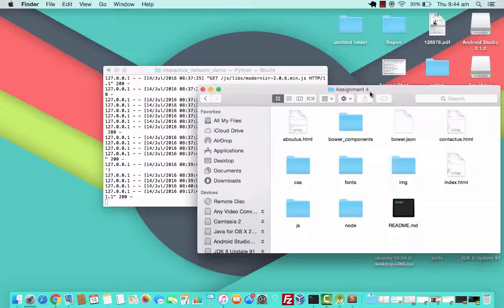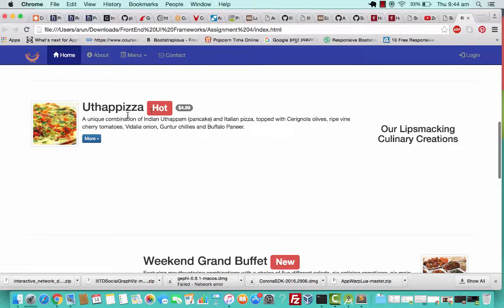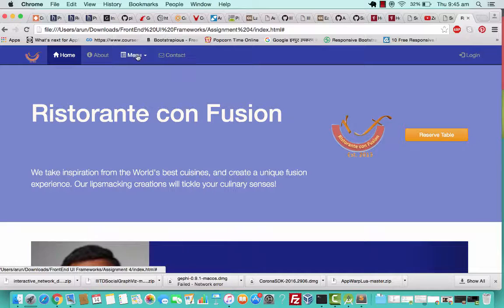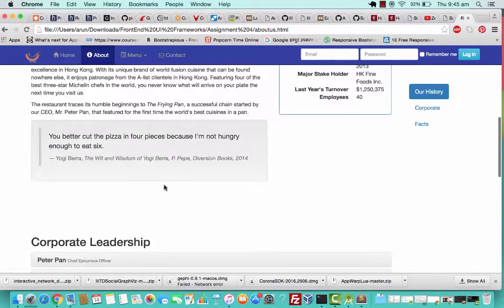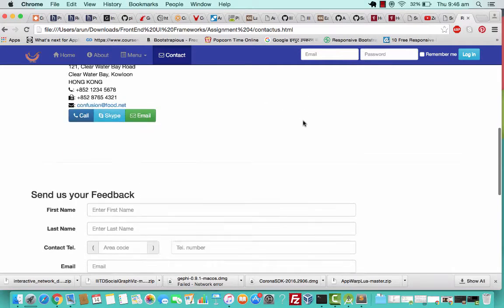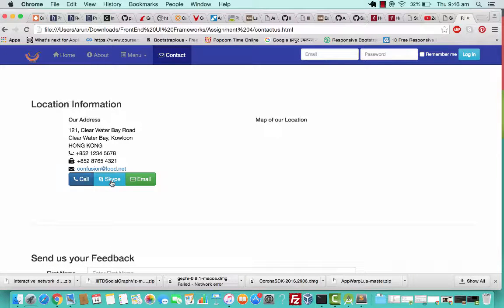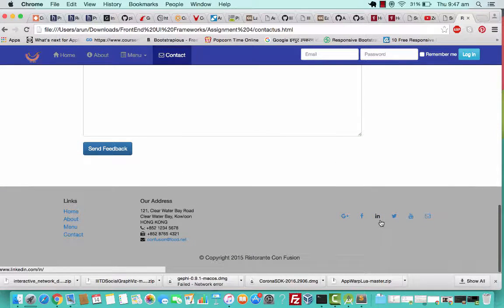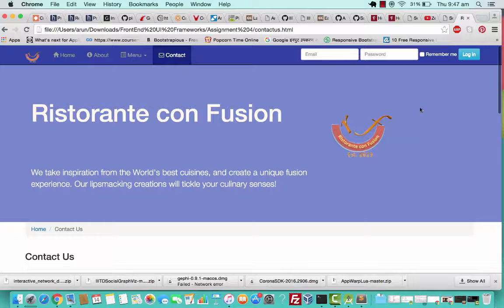Bootstrap Website (Coursera Web UI Frameworks)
This is the final assignment of my Coursera course Web UI Frameworks. This is developed on Bootstrap and has most of the bootstrap features including login screen and ticket booking.